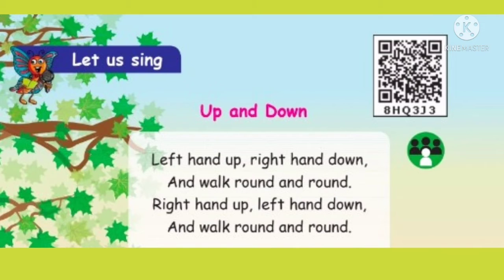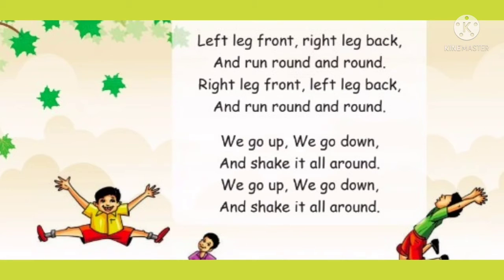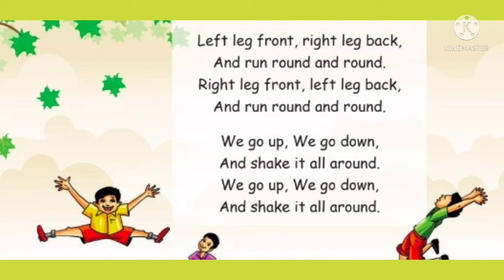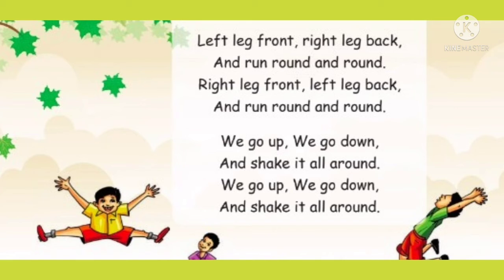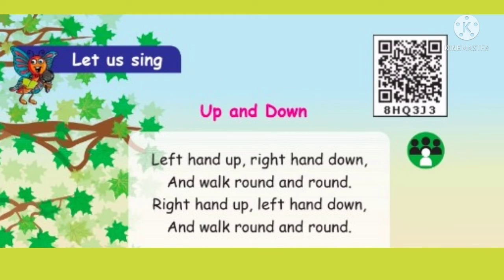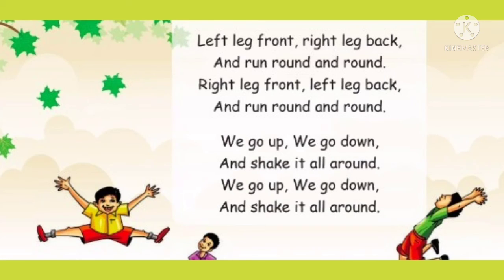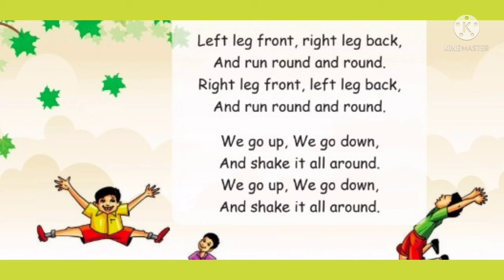Class 2/English/Let us Sing/Up and Down/Term 1/Unit 1/page 70/Samacher kalvi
Let us Sing

Class 2

Term 1

Unit 1

page 70

English

Samacher kalvi lesson